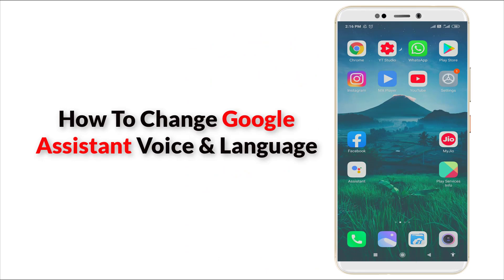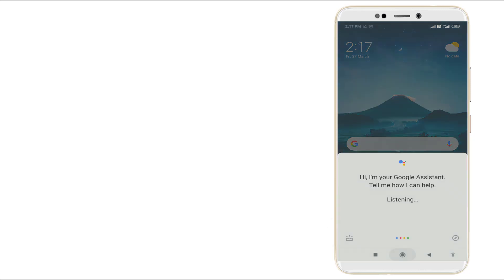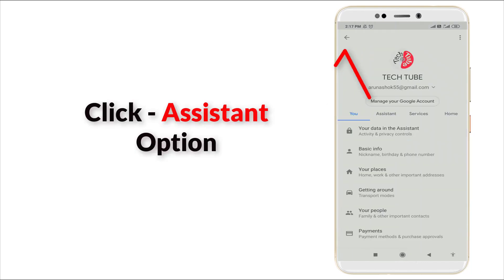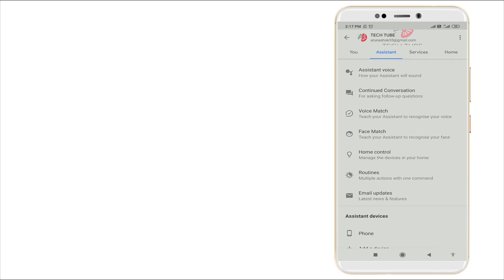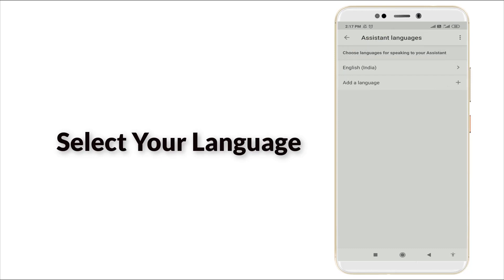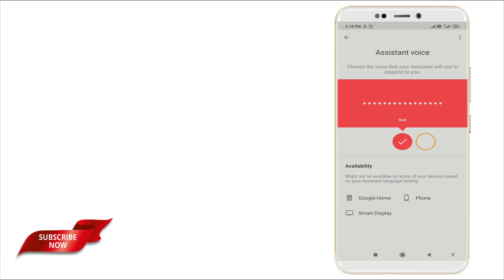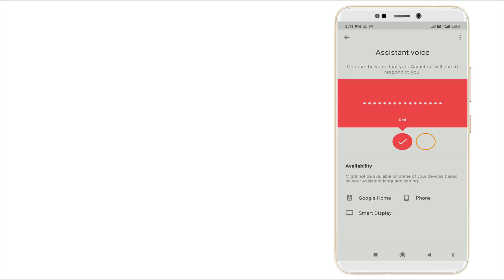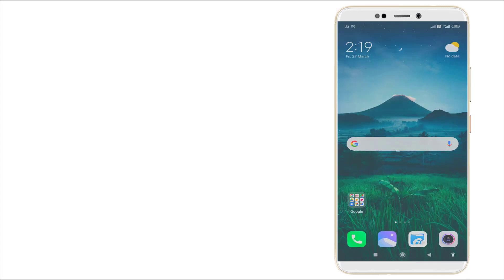How To Change Google Assistant Voice & Set Language in Google Assistant - 2020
How to change the Google Assistant voice on your Device.

Click and Open Google Application.

Then click profile icon.

In General Settings Option is there Click Settings.

Click on Assistant icon to the right of Personal info.

Then Click on Assistant voice.

And now choose your favorite voice. I like the original Red and Yellow voice.